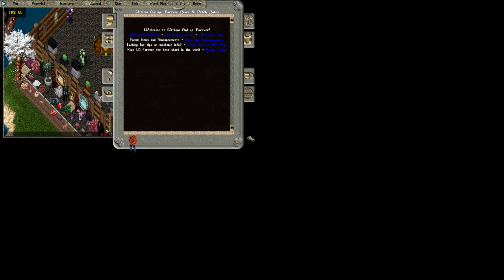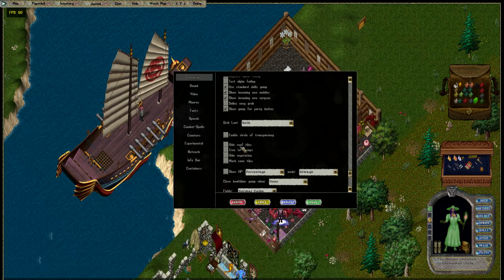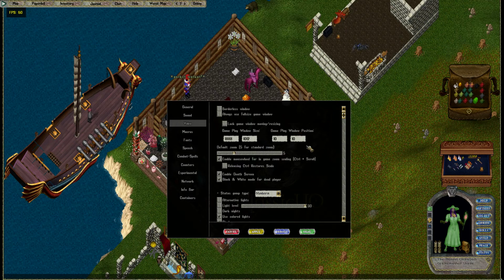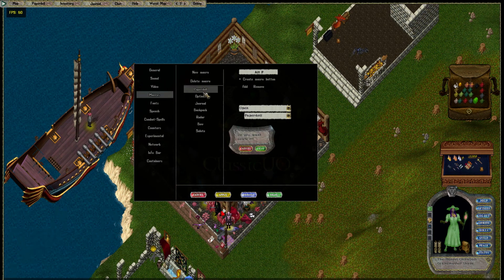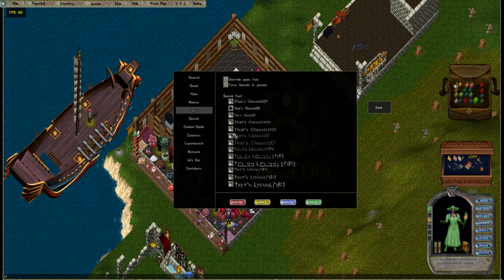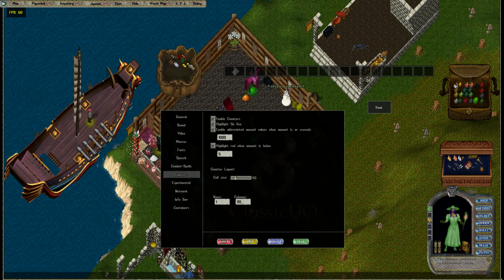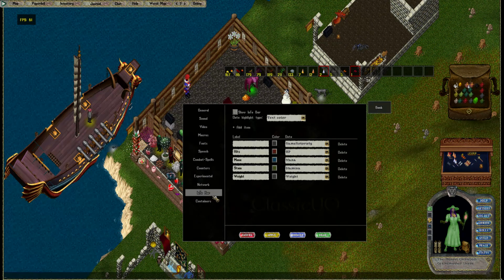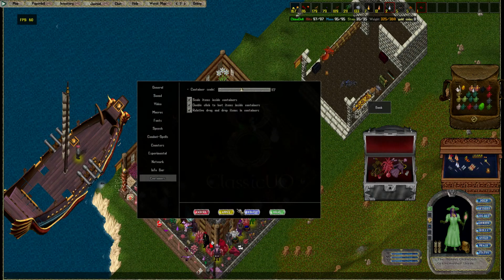Tutorial Ultima Online Forever Free To Play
Classic new client UOF the {Options Button} on the paper doll. There is no right way or wrong way to set these up its a matter of preference. As you will see in this video there are tremendous new features I think you will like. Check it out! I hope this video helps someone out.